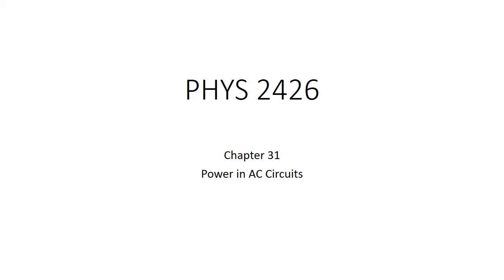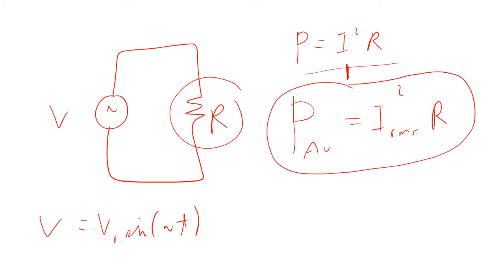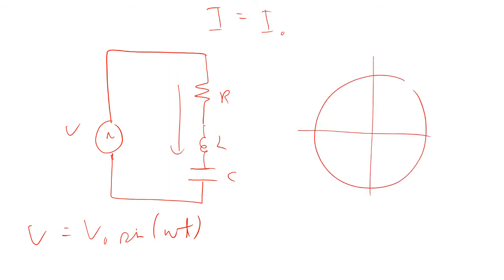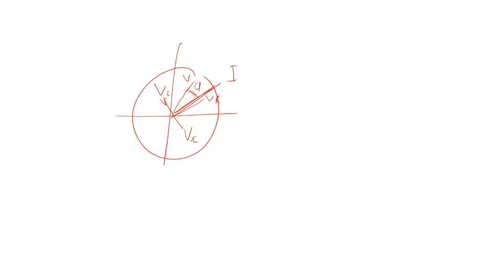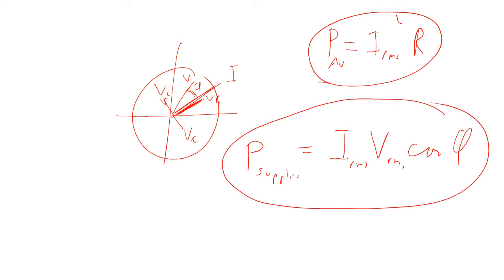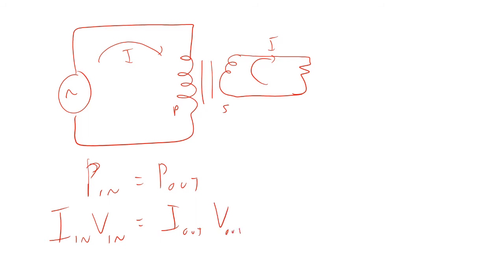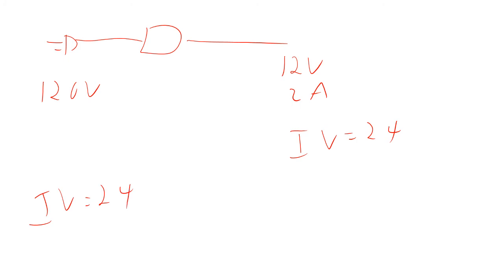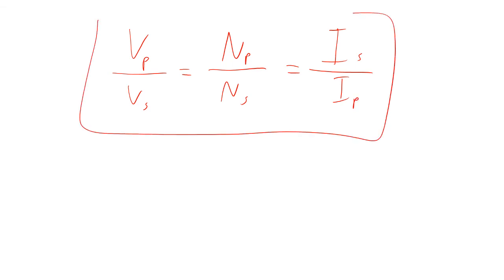AC Circuits and Power